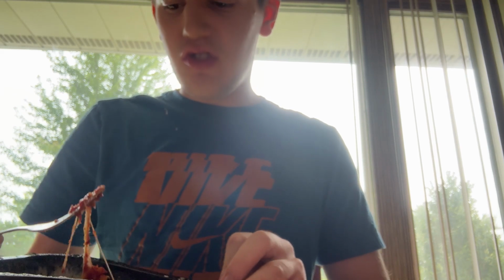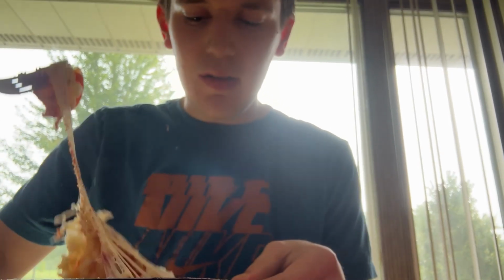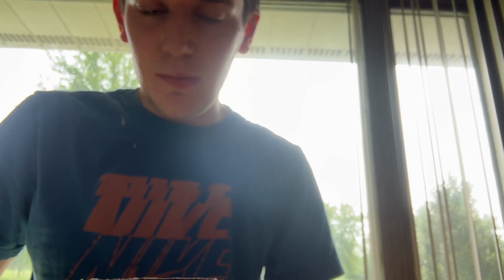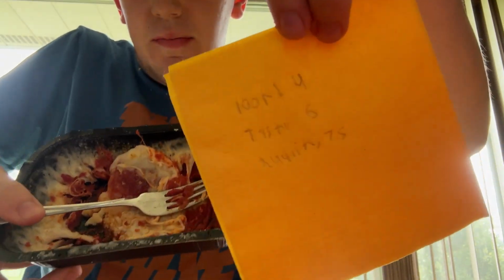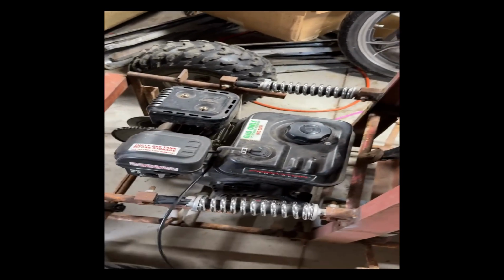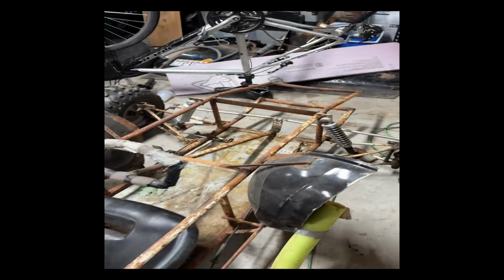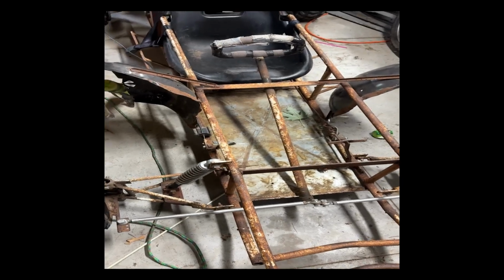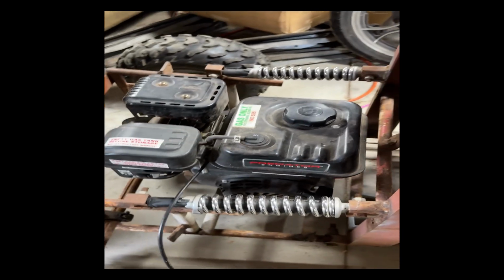food review and go cart